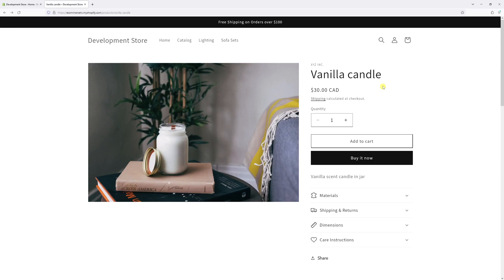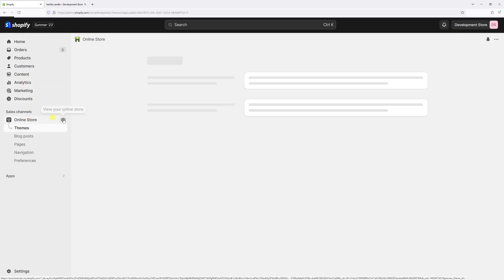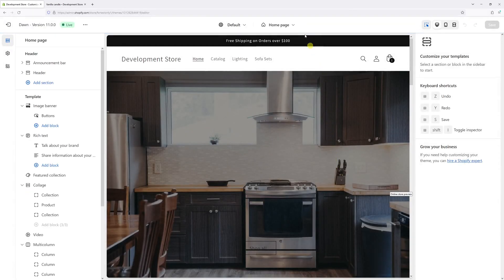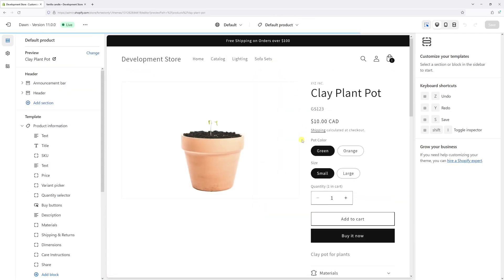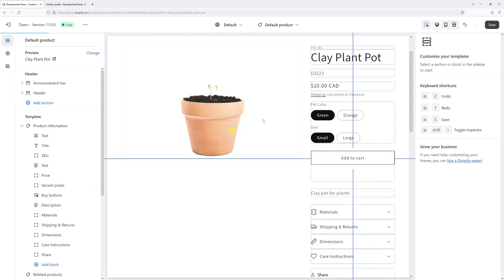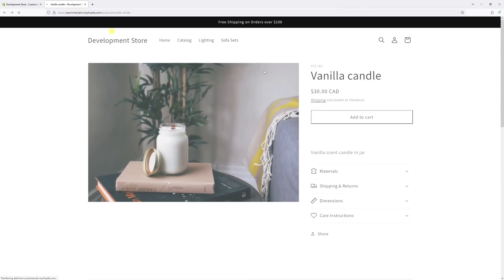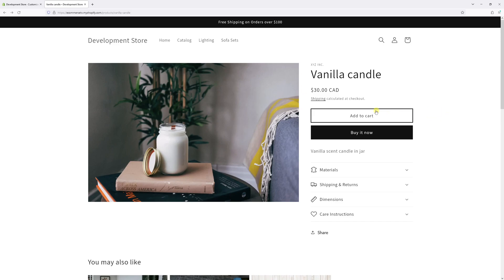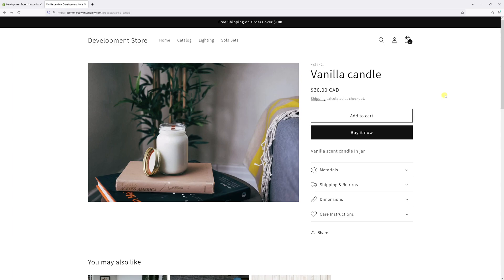Shopify Dawn Theme: How to Remove Quantity Selector from Product Pages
This Shopify tutorial shows how to remove the quantity selector from the product pages in the Shopify Dawn theme.